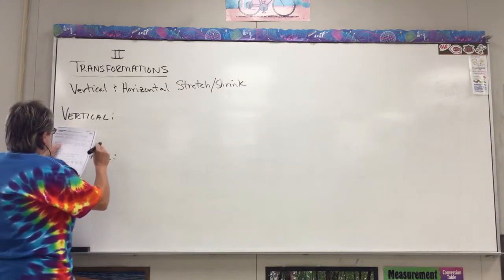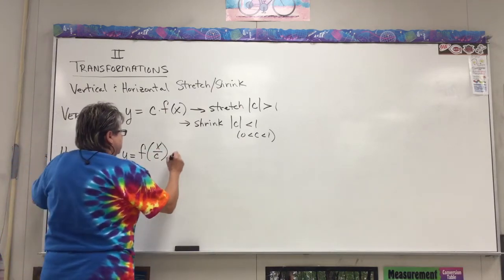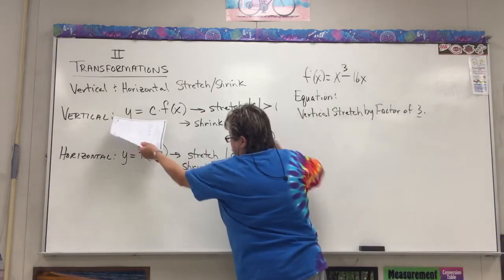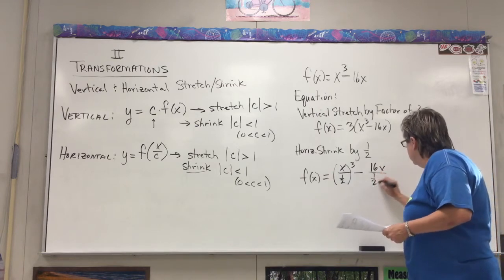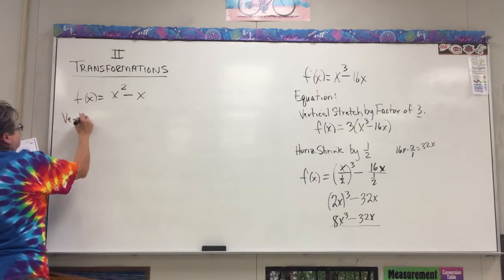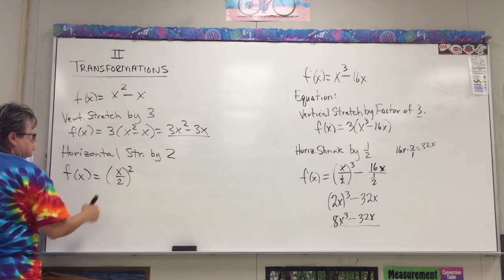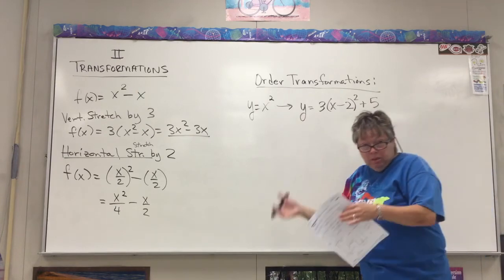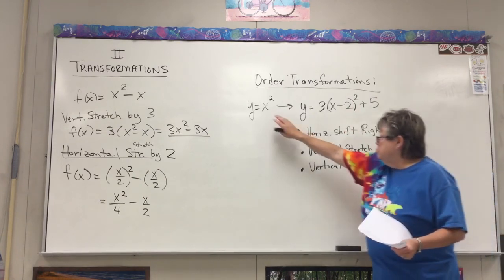PC 1.6 Transformations Stretch and Shrink